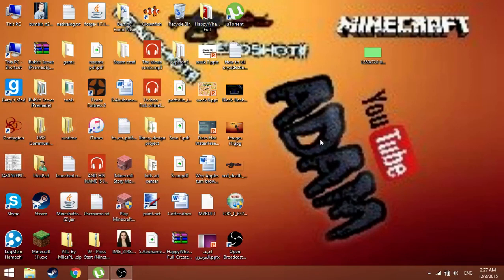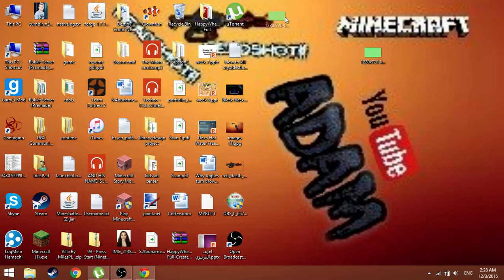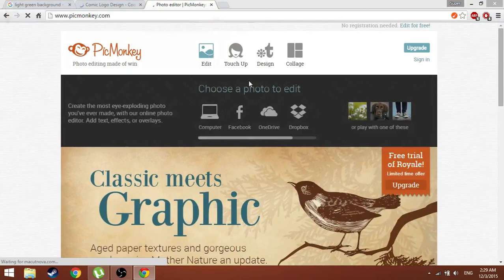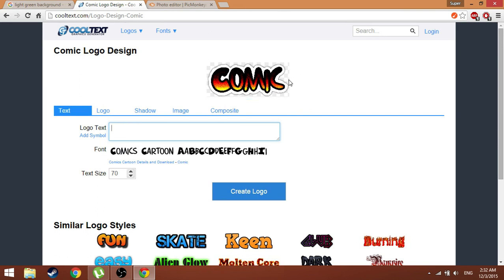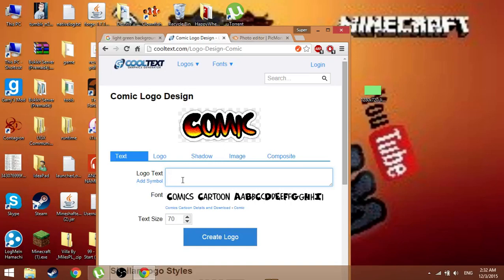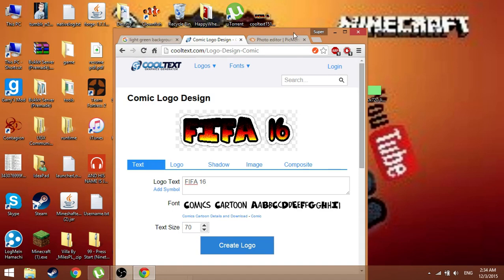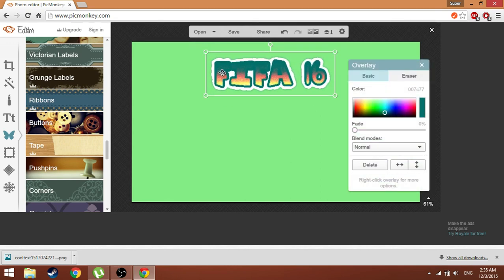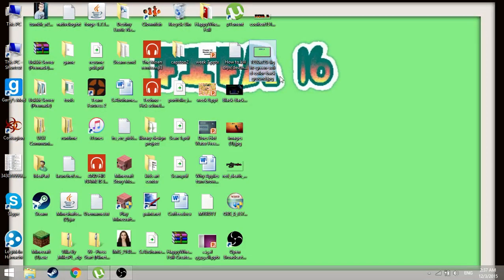how to make a thumbnail on your video or back round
This is a way to make a thumbnail!